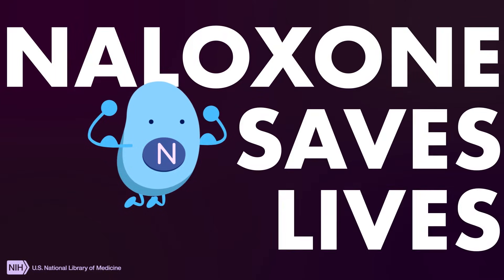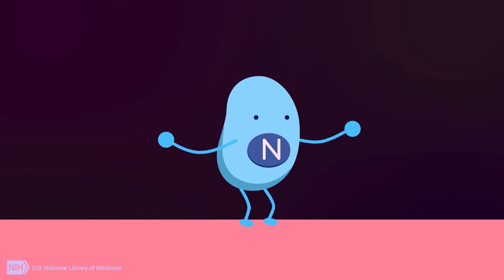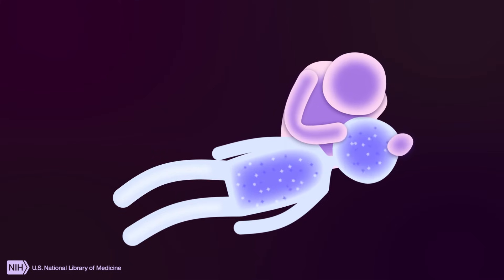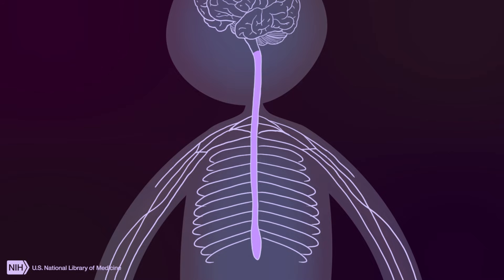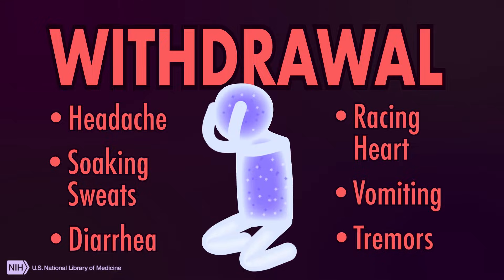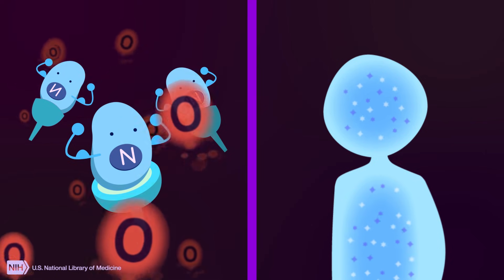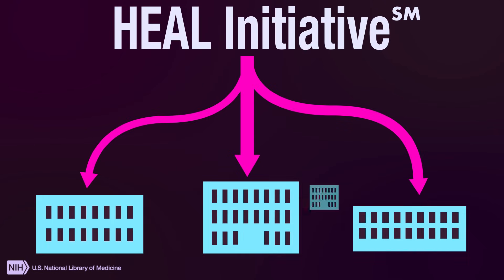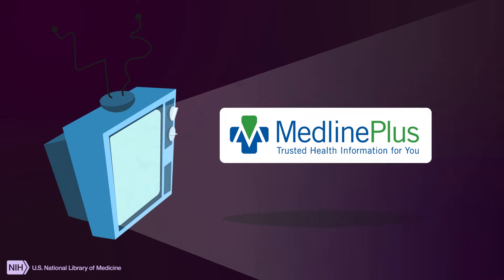How Naloxone Saves Lives in Opioid Overdose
Naloxone saves lives. This video reviews when naloxone is used, how it is administered, and the way it works. Click "SHOW MORE" for links to learn more.

The National Institutes of Health and National Institute on Drug Abuse are leading the way in fighting the opioid epidemic.

VIDEO OUTLINE
0:18 What is an opioid?
0:41 Naloxone introduction
0:59 Signs of opioid overdose
1:25 How is naloxone given?
1:50 How does naloxone work?
2:13 How do opioids affect the body?
3:04 Opioid withdrawal symptoms
3:18 Tolerance
3:32 How opioid overdose can lead to death
4:39 NIH HEAL Initiative and NIDA research

National Institute on Drug Abuse: Opioid Overdose Reversal with Naloxone (Narcan, Evzio)

ANIMATION: Jeff Day, NLM
NARRATION: Josie Anderson, NIDA
MUSIC: “Restless”, by Dimitris Mann; “Endurance Test”, by Eric Chevalier; “Anxiety” instrumental, by Jimmi Jan Joakim Hallstrom, John Henry Andersson

Comments on this video are allowed in accordance with our comment policy